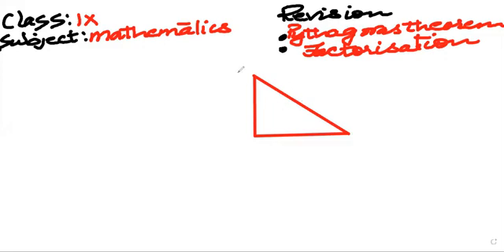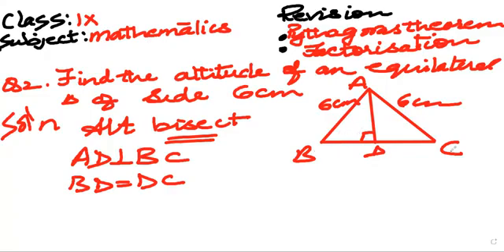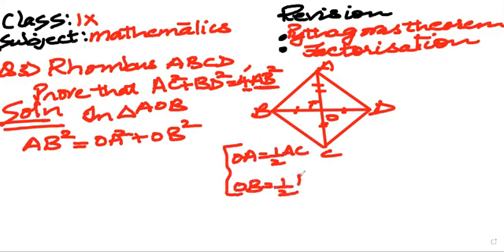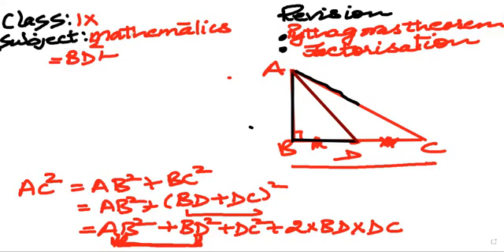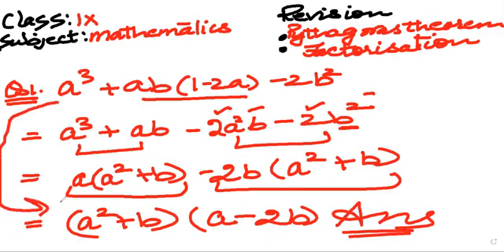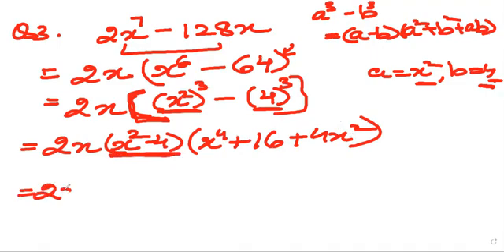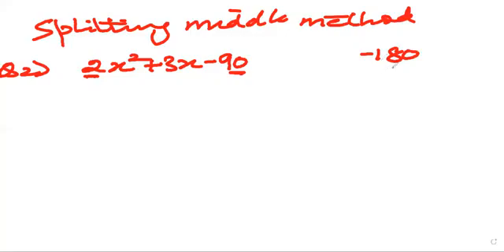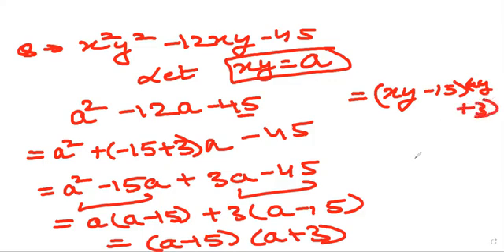Revision for Unit test II , Class 9, Mathematics